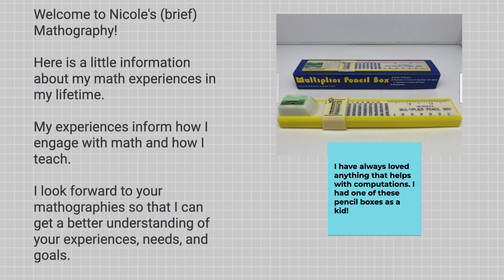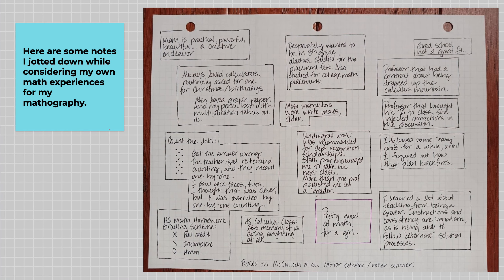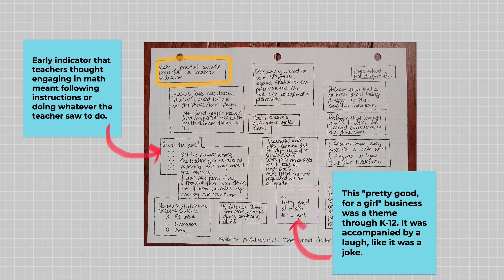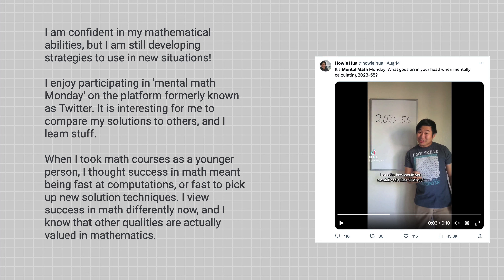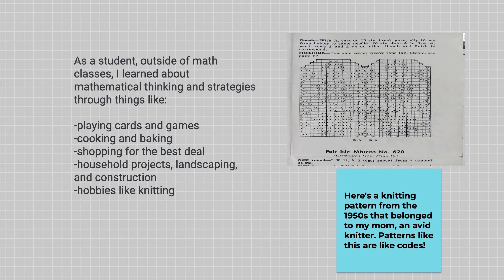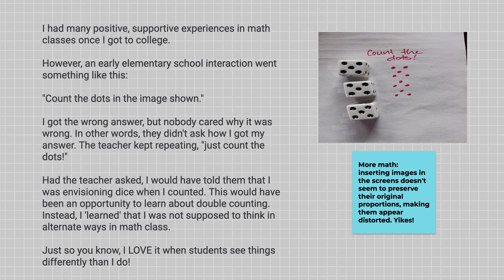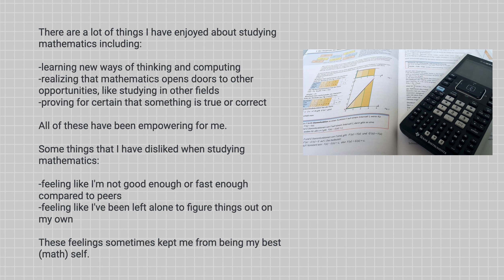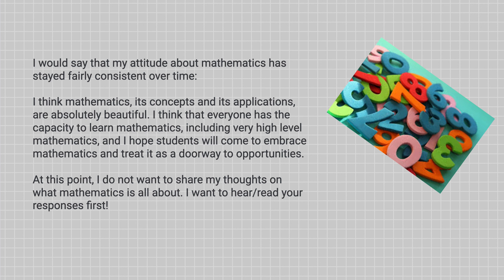Nicole's Mathography, Fall 2023